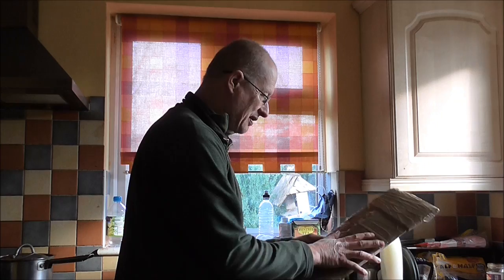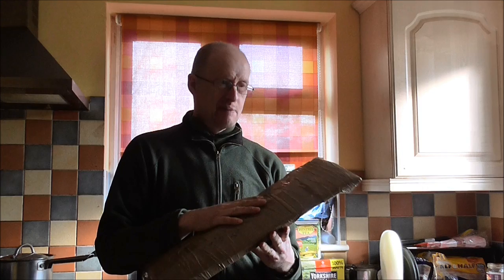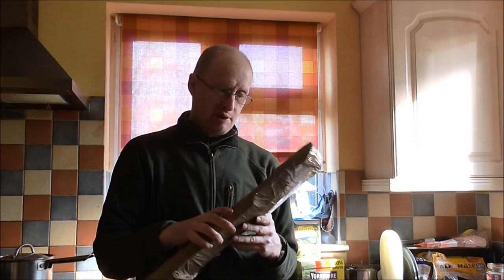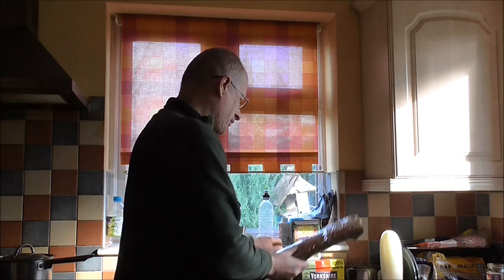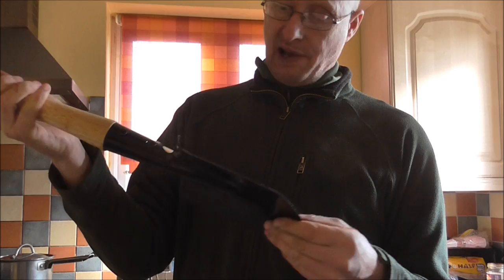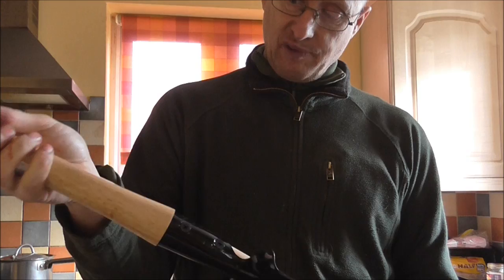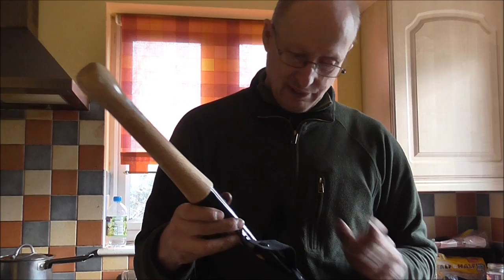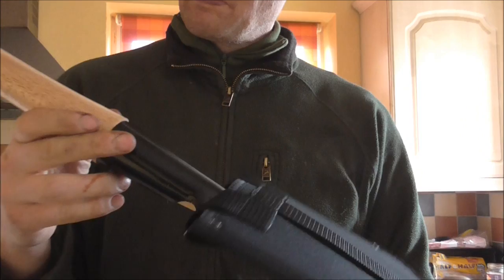Cold steel shovel from Armoured Cockroach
unboxing of the Cold steel shovel
For more info please contack
Armoured cockroach.